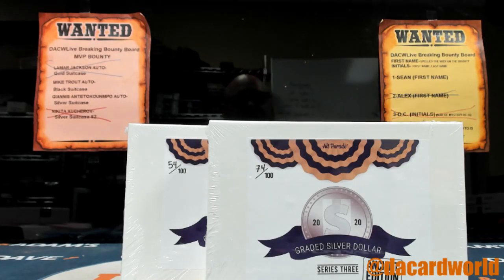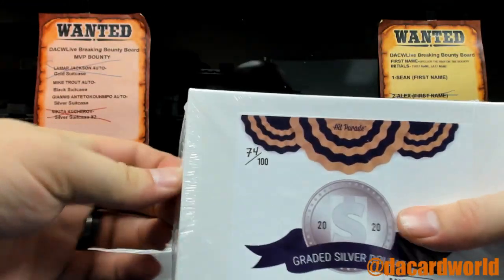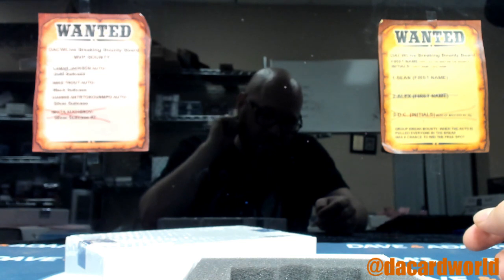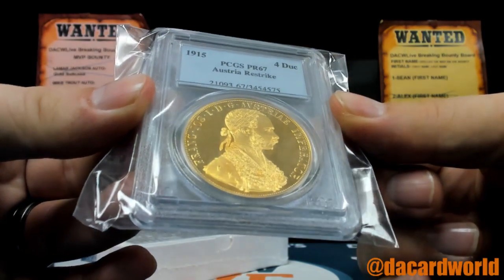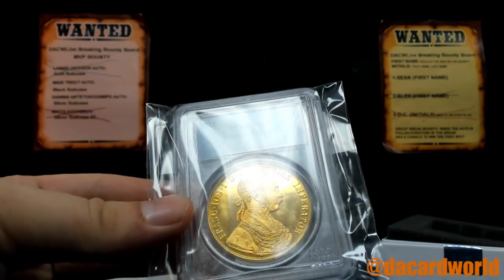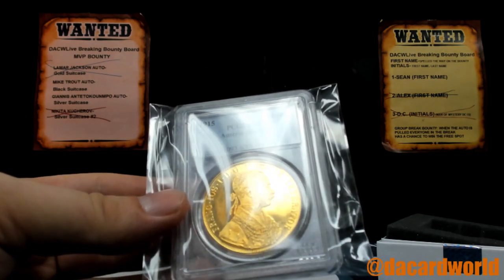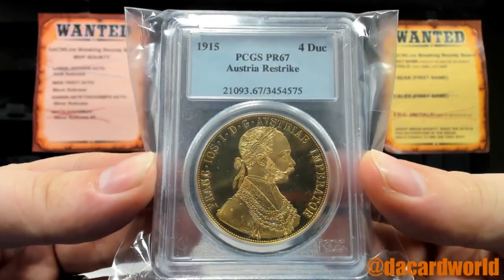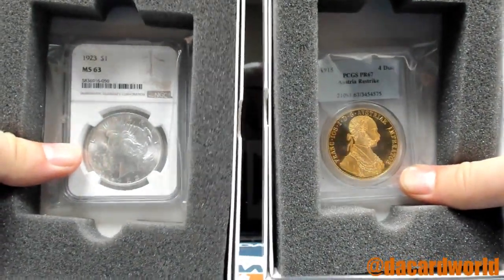Ricky's Hit Parade Graded Silver Dollar ancient edition break